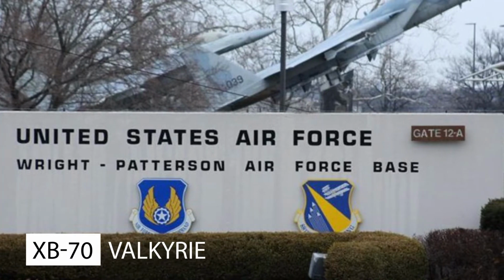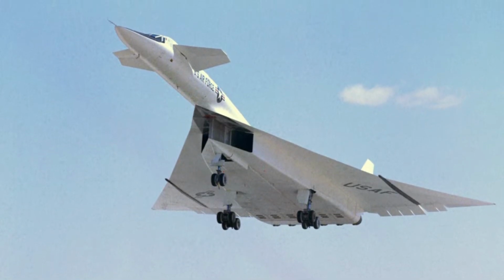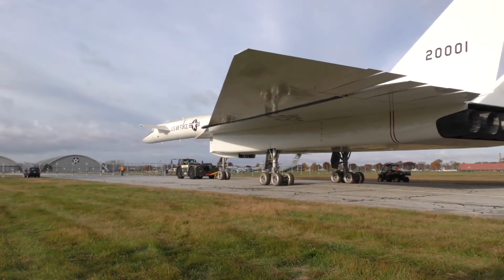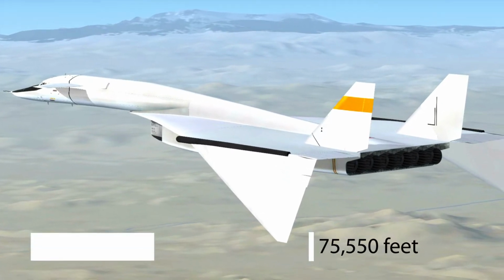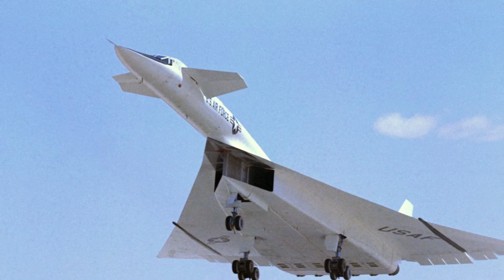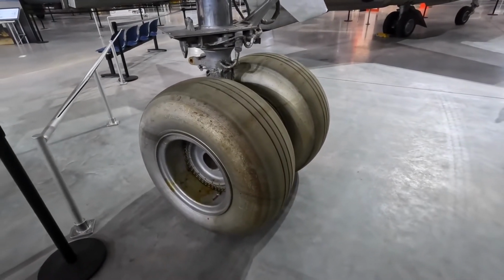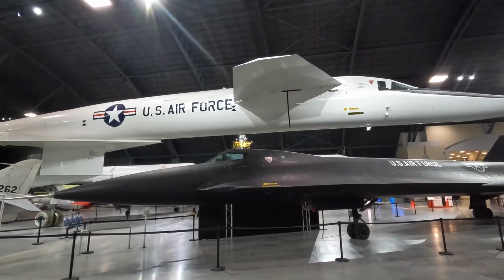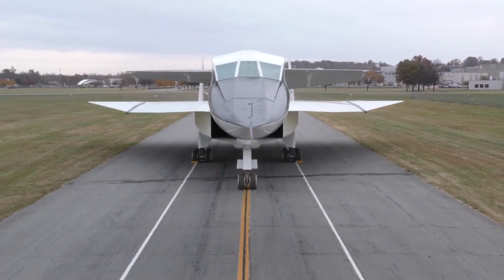Meet The XB-70A: The Mach 3.1 Bomber Built For Battle With Russia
When it comes to speed and power, the XB-70A is one of the most impressive aircraft in history. This video explores the incredible technological achievements that allowed the plane to fly at Mach 3.